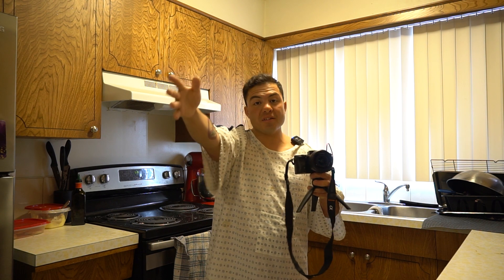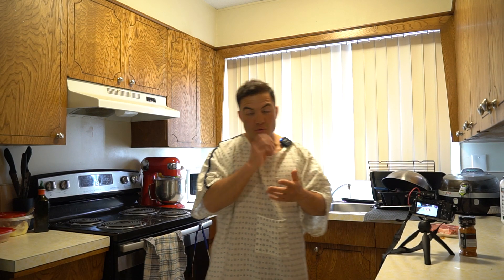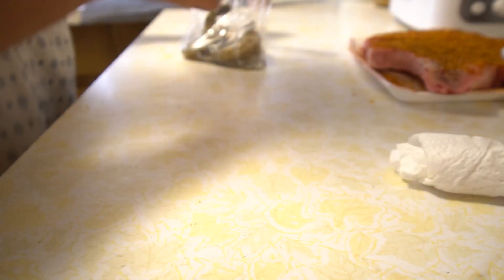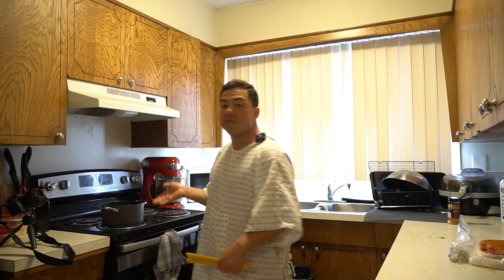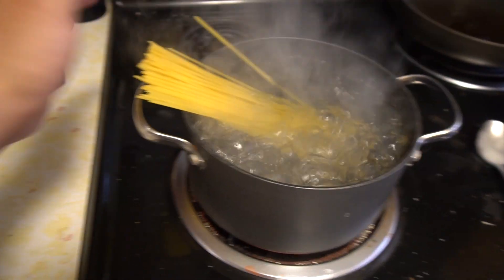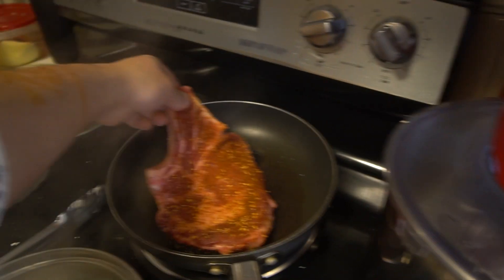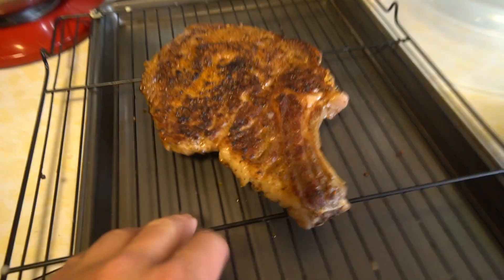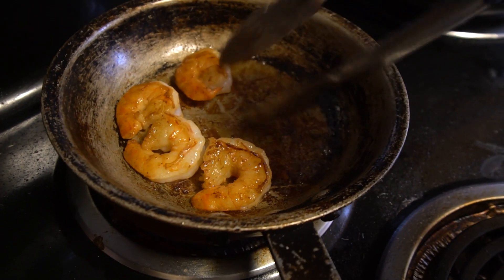Celerbration video ! 3 years clean!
Yo!

Welcome to the 5th instalment of my "Could you not series" 3 years ago I died from drug overdose and today marks my 3rd year clean from that hideous day. The title comes from the idea that death was at my door and somehow I just said "Could you not" and HERE I AM.

Anyhow this is a fun one and I feel like I am slowly finding what I wanna do with these videos and what I don't wanna do the entire series is on my channel and you can watch from start to finish.

If anyone else is struggling or just needs a little pick me up going through some sort of addiction remember it might not be your idea but it is certainly your choice. The first , second , third time and on and on making the right choice is always hard and forever will be don't get me wrong but you feel better in the end I promise you.

Sick